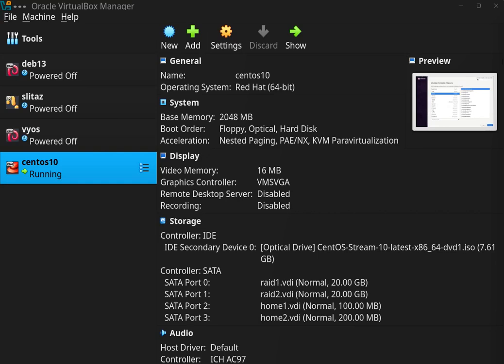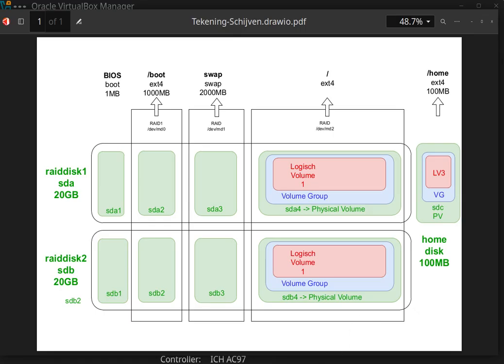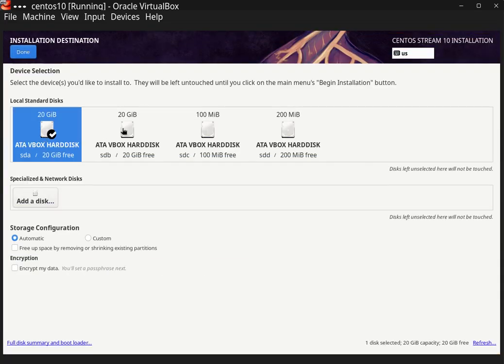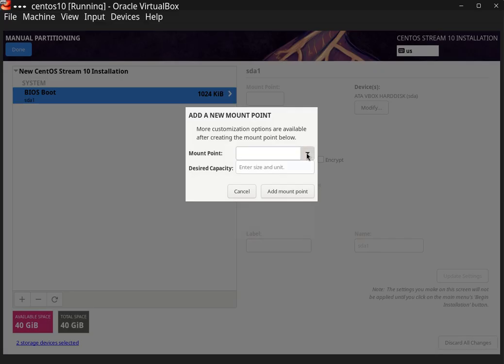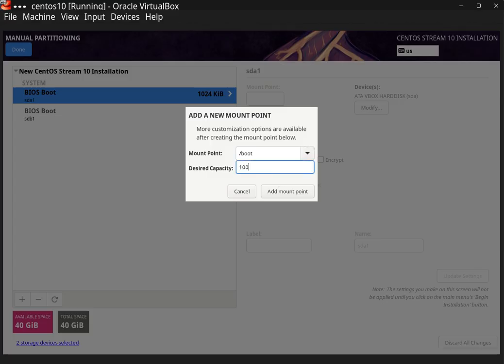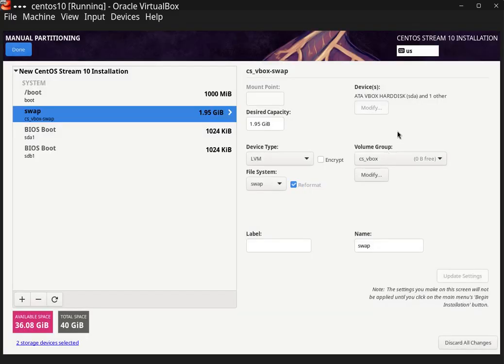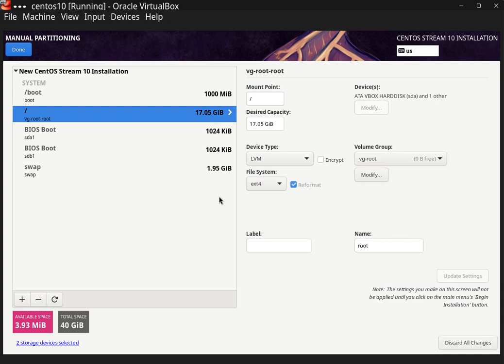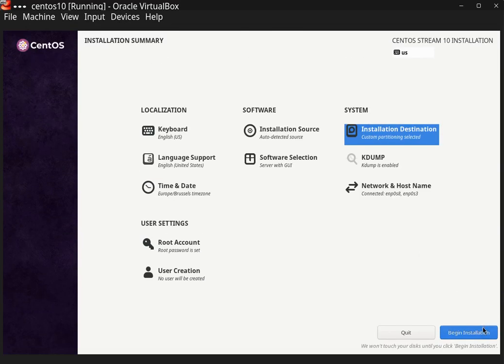Centos 10 Install with RAID and LVM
Installation start of LVM with RAID1 and RAID1 combined with LVM